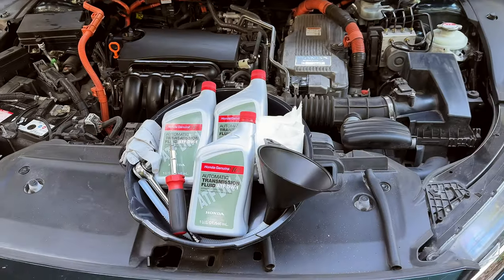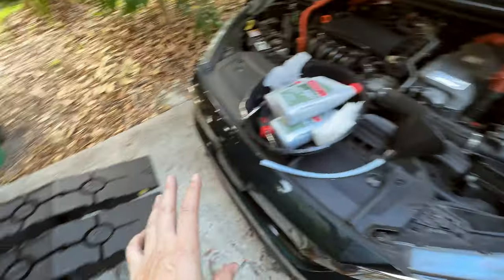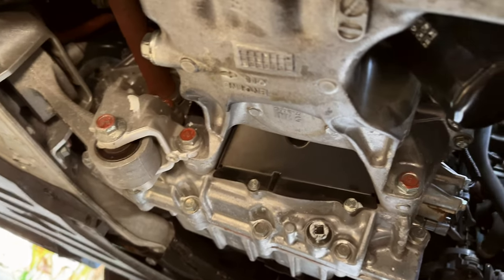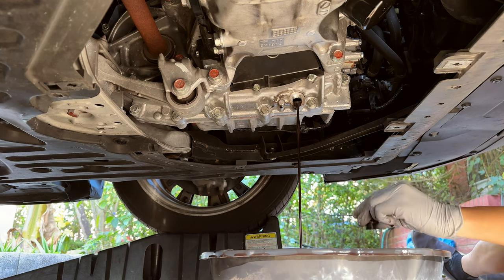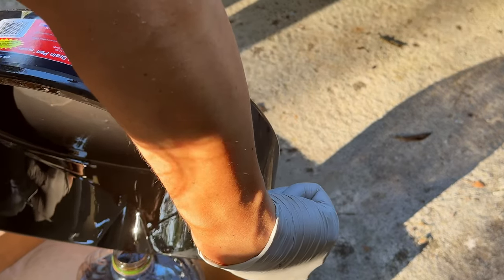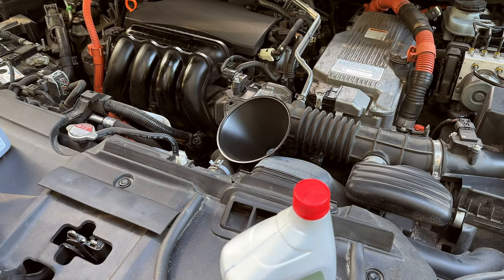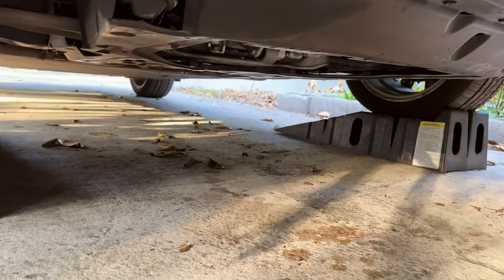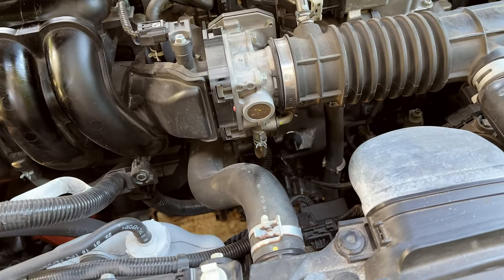How To: Honda Clarity PHEV Transmission Fluid Change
In this video, I show you how easy it is to change the transmission fluid on Honda Clarity PHEV. You only need a few basic items to carry out the job.

Honda DW-1 ATF Transmission Fluid (3 bottles)
Car Ramp
3/8" Drive Socket Wrench
Drain Pan
Transmission Drain Plug Crush Washer (18mm)

0:00 Introduction
0:16 Things needed
3:35 Proper disposal of used oil
4:00 Cleaning of top refill plug cover
5:14 Remove bottom splash guard and raise the car
5:43 Transmission Drain Plug Location
7:50 Draining process
9:31 Change according to interval!
10:54 Dispose of used oil
11:39 Use new crush washer every time!
12:47 Refill process
20:20 Plug the refill plug to complete the process